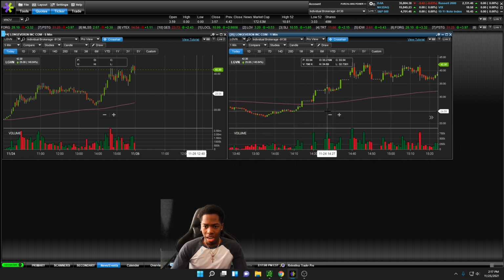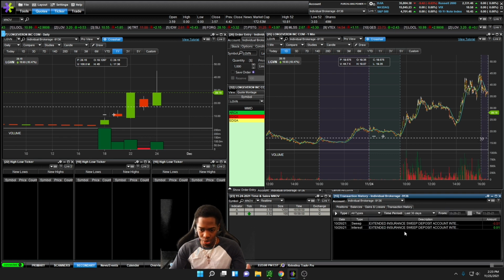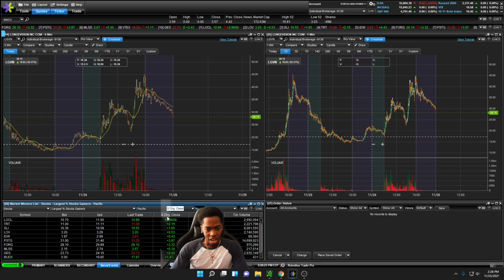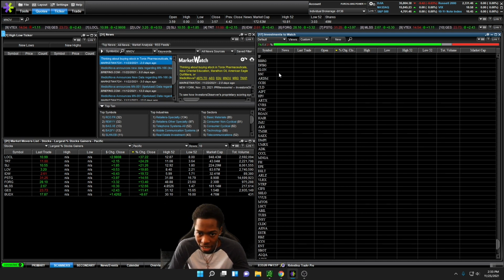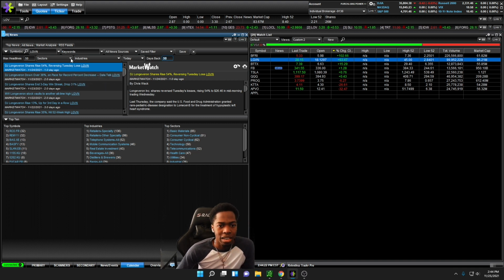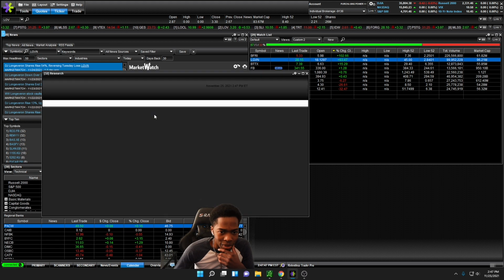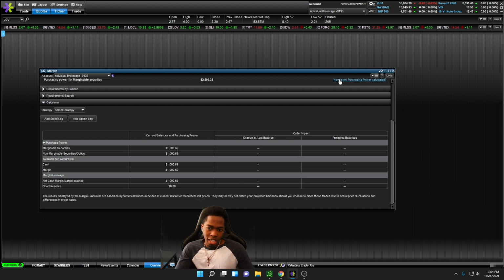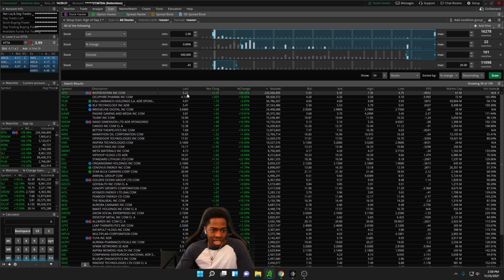E* Trade Pro The Best Day Trading Layout Part 2